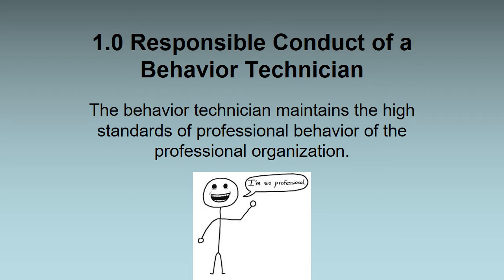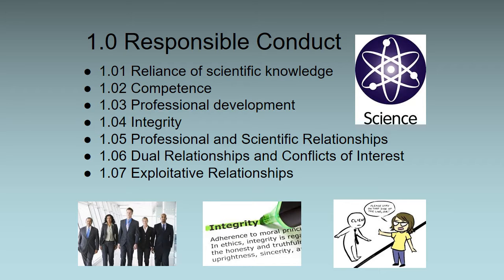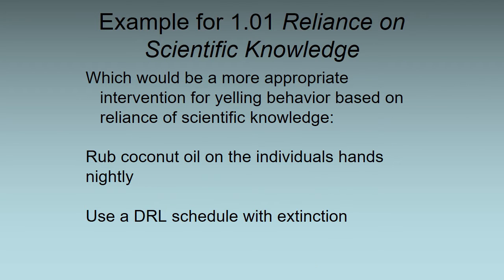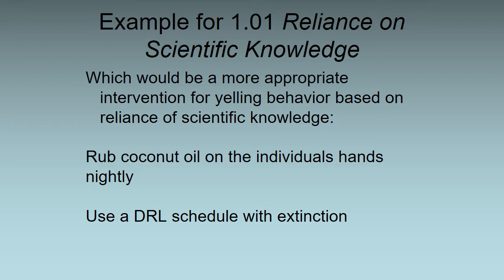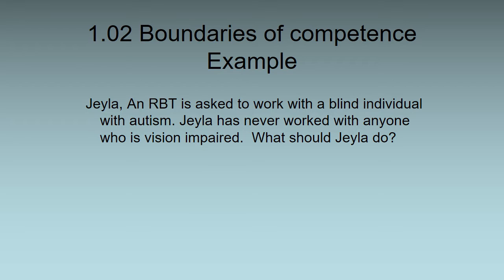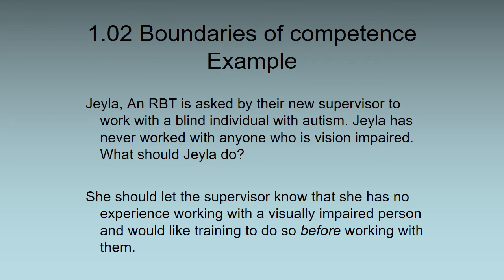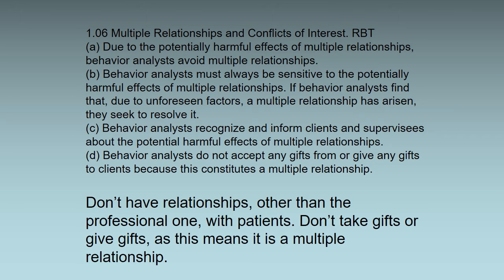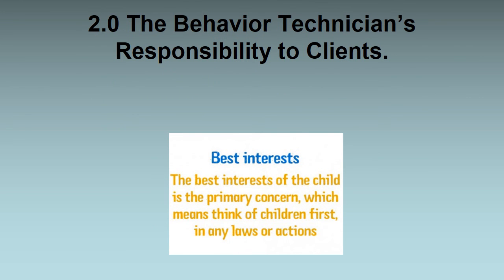Presentation7narrationETHICS Test 3 Code 1